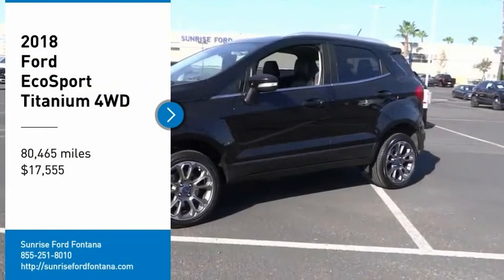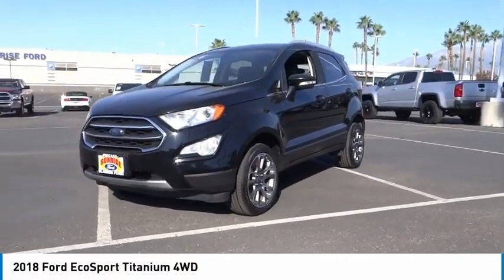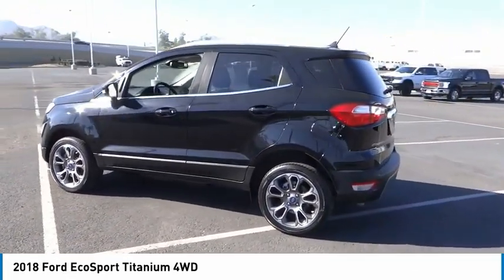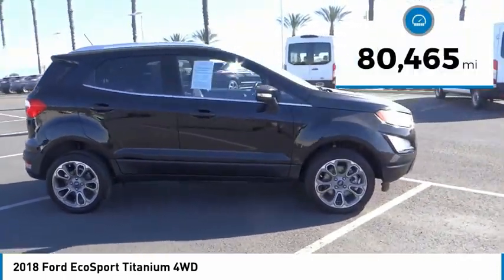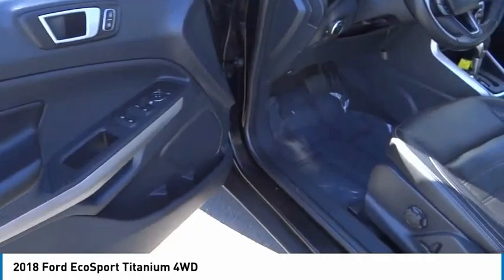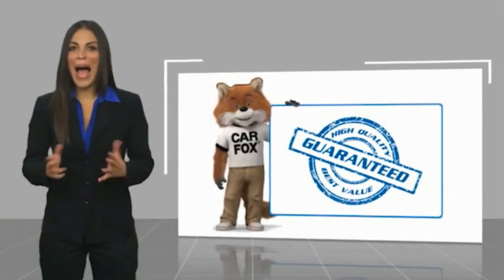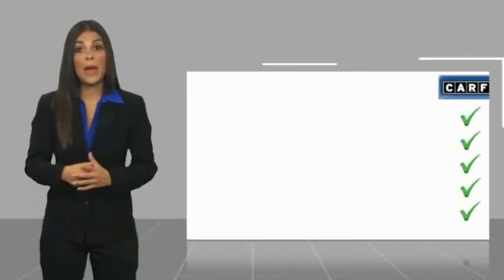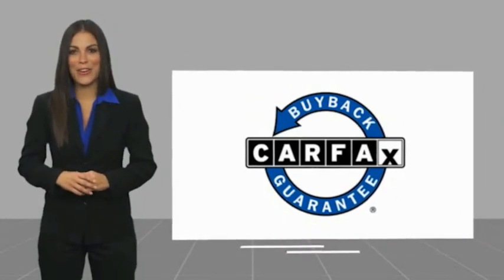2018 Ford EcoSport Fontana, Chino, Norco, Moreno Valley, San Bernardino, CA V61508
2018 Ford EcoSport Titanium 4WD

16005 VALLEY BLVD.

SUNRISE FORD FONTANA: PROUDLY SERVING FONTANA, CHINO, NORCO, MORENO VALLEY, SAN BERNARDINO, AND SURROUNDING SOUTHERN CALIFORNIA LOCATIONS. THIS BLACK 2018 Ford ECOSPORT IS EQUIPPED WITH A ENGINE; 2.0L TI-VCT GDI I-4, AUTOMATIC TRANSMISSION, AND RECEIVES AN ESTIMATED 23 City/29 Hwy MPG. FONTANA, CA 92335. FONTANA, CA  CHINO, CA  NORCO, CA  MORENO VALLEY, CA  SAN BERNARDINO, CA 2018 Ford ECOSPORT Titanium 4WD Stock #: V61508 | VIN: MAJ6P1WL4JC214489 | 2018 Ford EcoSport Titanium 4WD Sunrise Ford Fontana